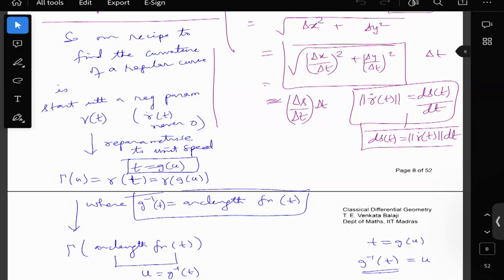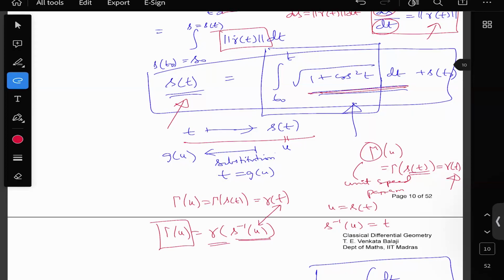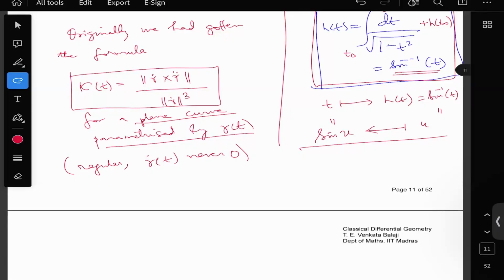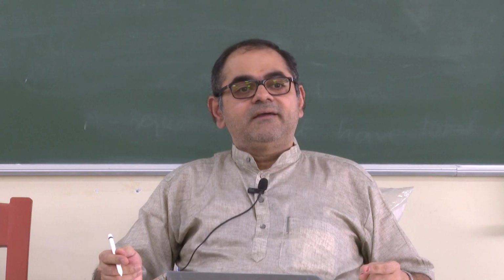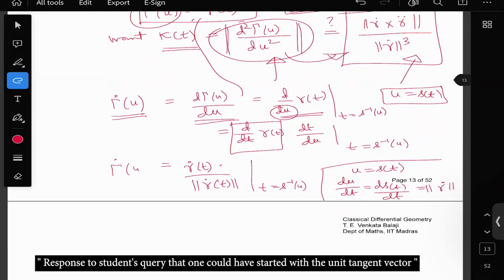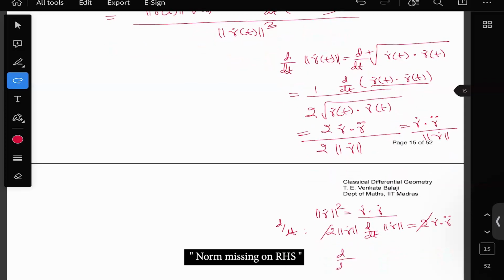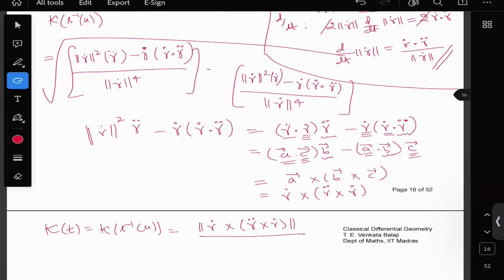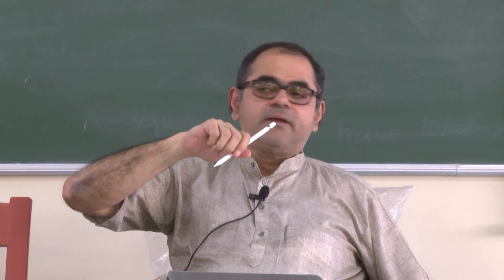Formula for the Scalar Curvature of a Space Curve